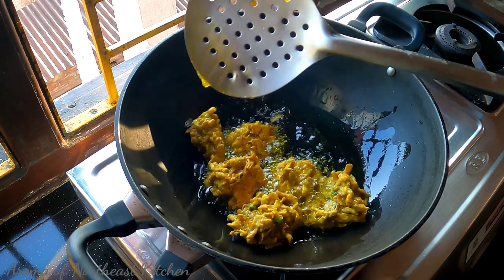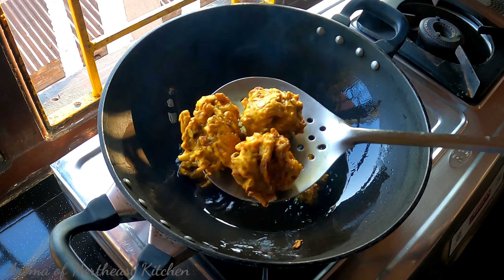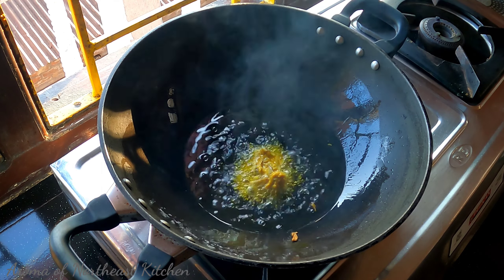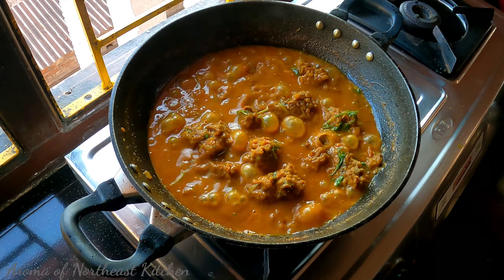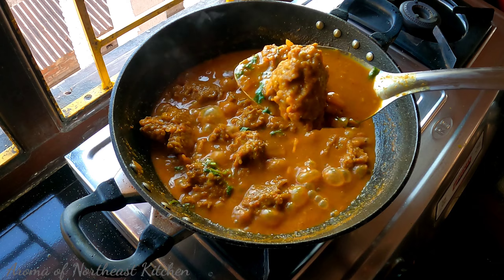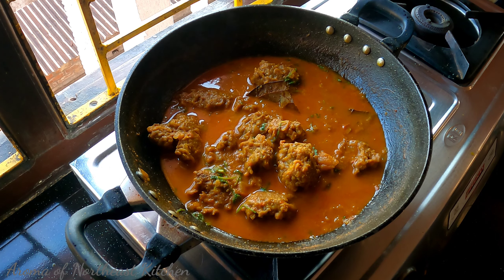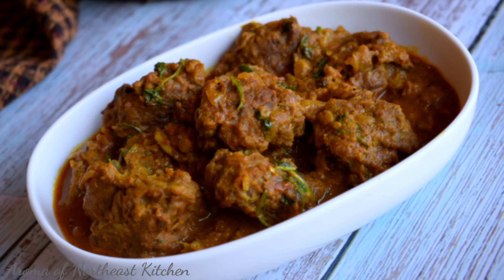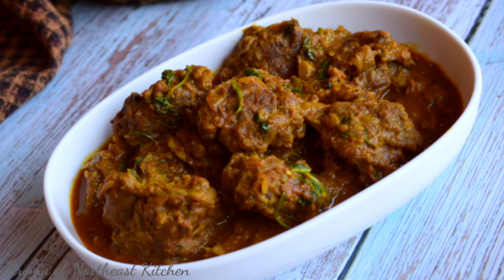কলদিলৰ এবিধ সুস্বাদু আঞ্জা | কলদিলৰ কোফ্টা কাৰী | KOLDILOR POKORA CURRY | BANANA FLOWER KOFTA CURRY…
AROMA OF NORTHEAST KITCHEN
কলদিলৰ পকৰীৰ সুস্বাদু আঞ্জা | কলদিলৰ কোফ্টা কাৰী | KOLDILOR POKORA CURRY | BANANA FLOWER KOFTA CURRY